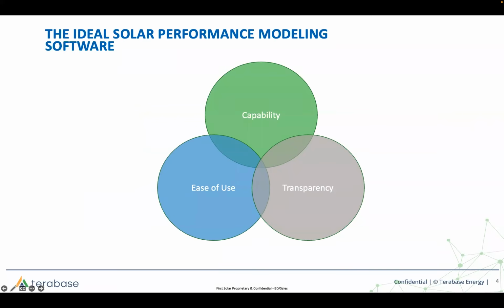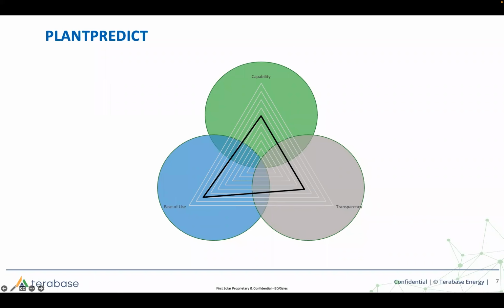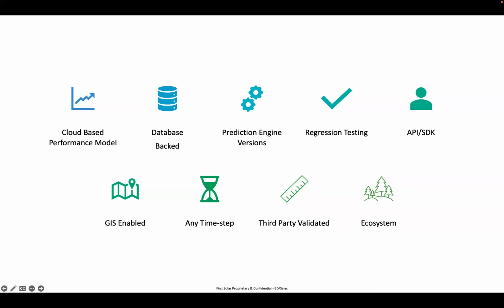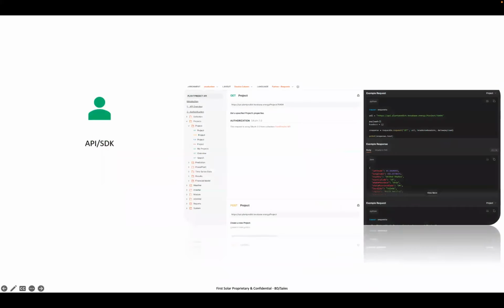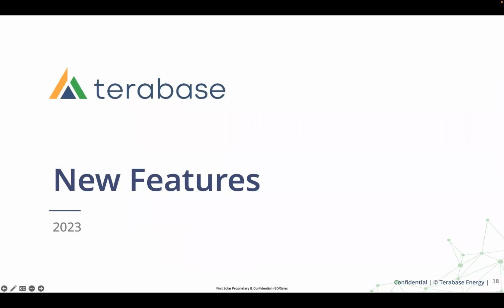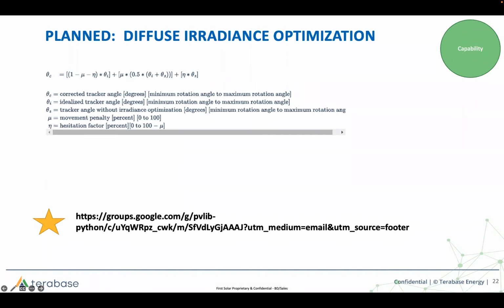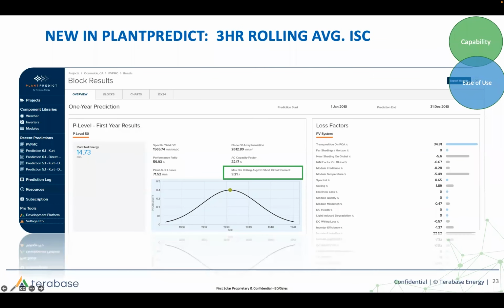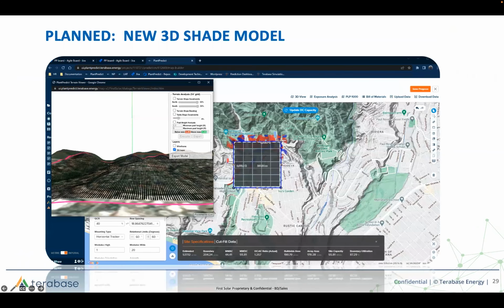PVPMC 2023 - Kurt Rhee, Terabase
PlantPredict: Model and Software Updates